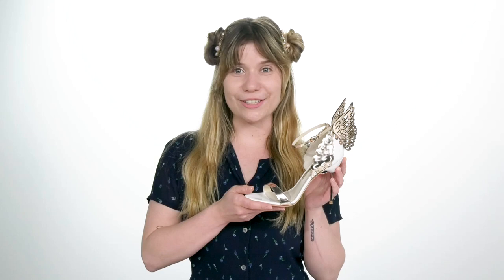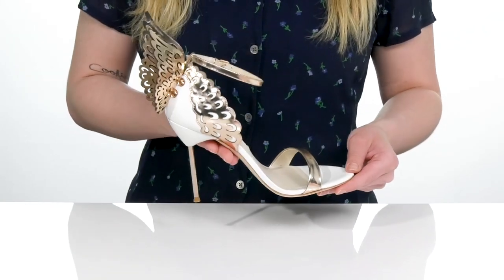Sophia Webster | Evangeline Sandal | Staff Pick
Check out this style and others just like it here!